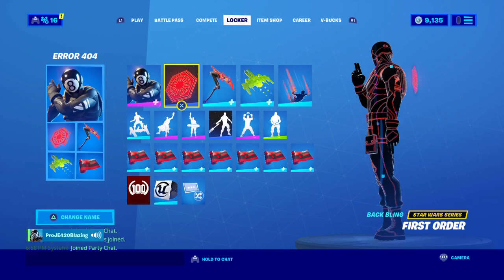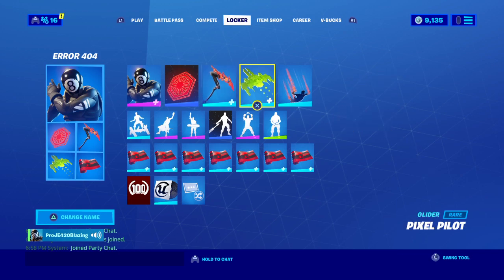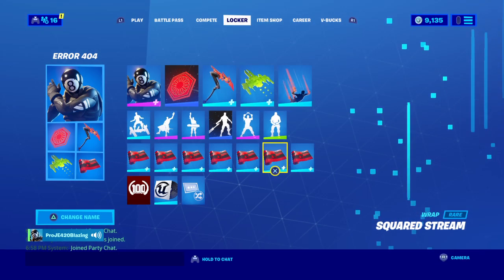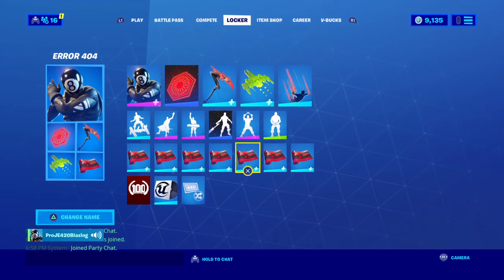Item shop June 10 2020